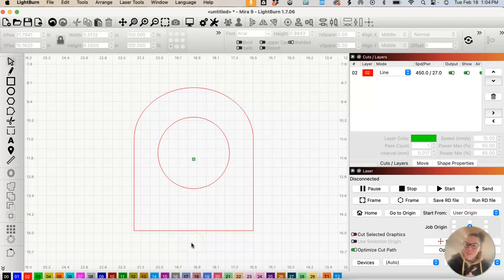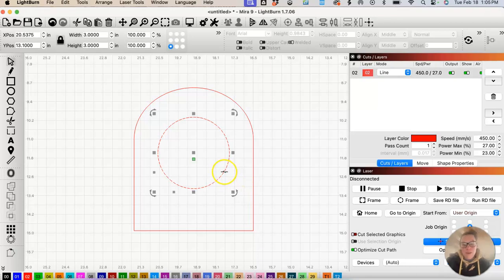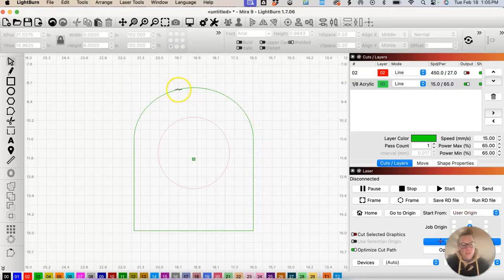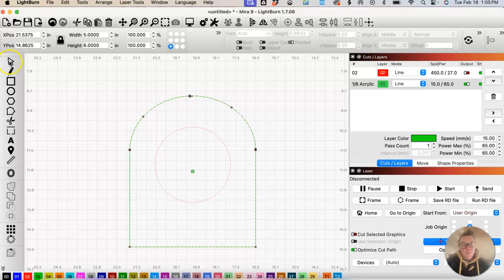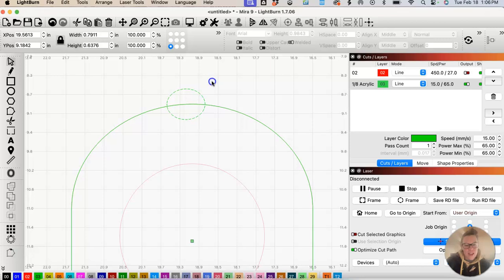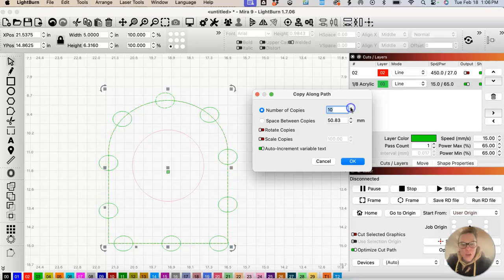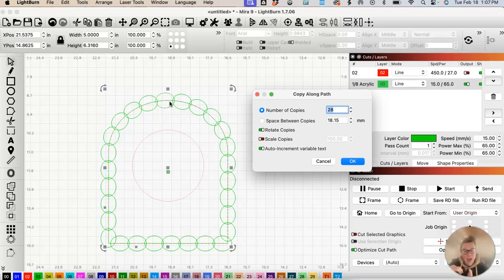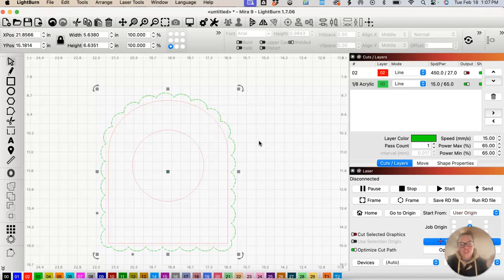How to Make a Scalloped Edge in Lightburn for your Laser Cut Projects!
Welcome to my quick and easy tutorial on 'How to Make a Scalloped Edge in Lightburn for Your Laser Cut Projects!' In this 3-minute video, I'll show you a simple technique to add a decorative scalloped border to your laser projects, perfect for enhancing your creative endeavors. Whether you're new to laser cutting or looking to expand your design skills, this guide is for you.